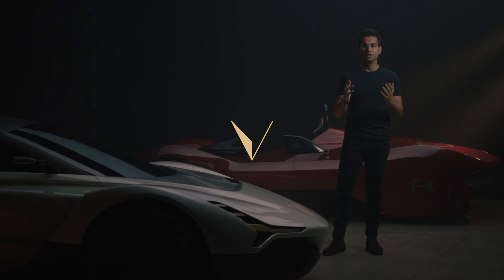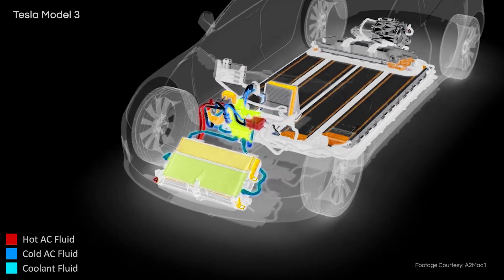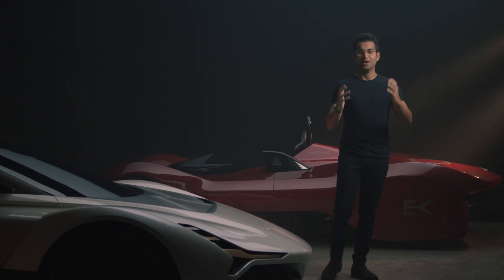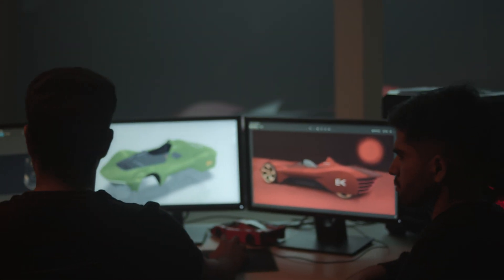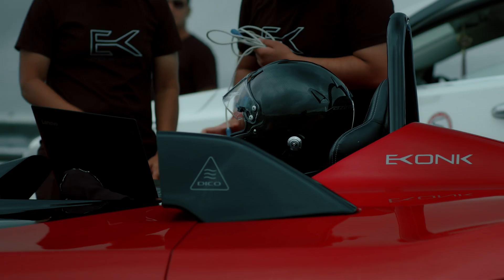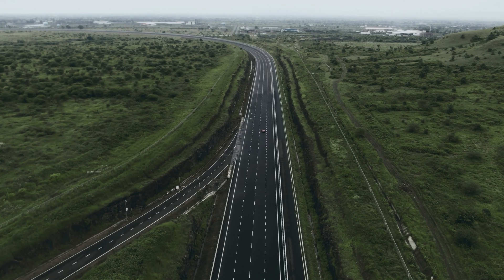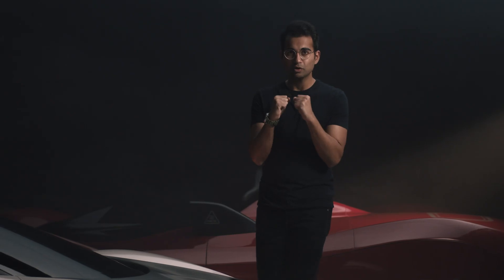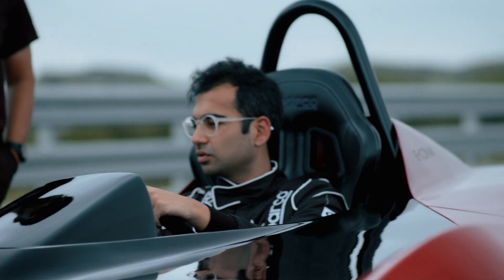Why Ekonk? Where is Shūl? What is DiCo? Answered by Chunky Vazirani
Shul updates! and why Ekonk came to life.

Ekonk is our first vehicle that’s ‘alive’. Ekonk is the lightest EV ever built.

This electric supercar has been developed in-house by Vazirani Automotive and has been tested at the recently inaugurated NATRAX high-speed facility to achieve a top speed of 309KMPH.